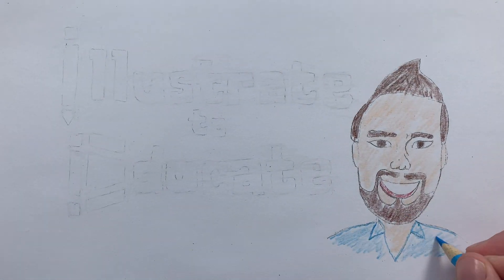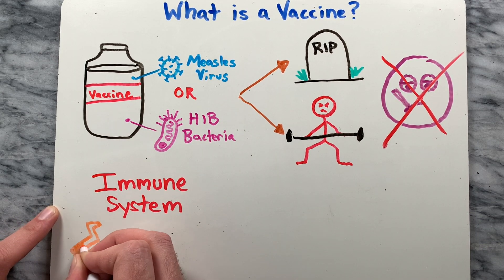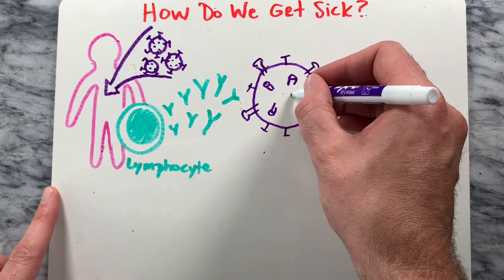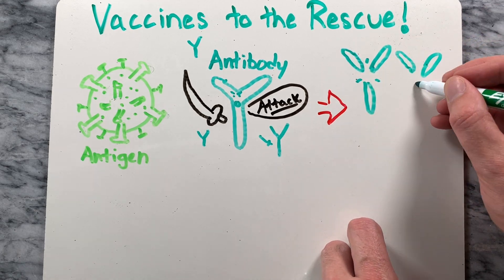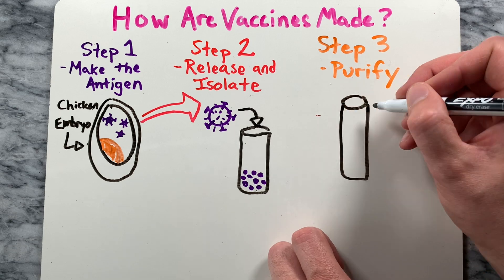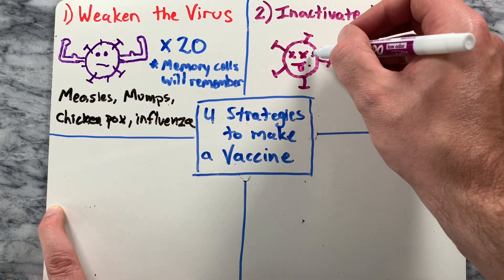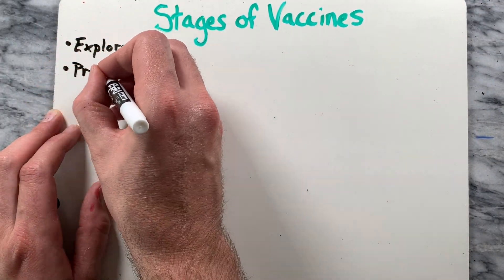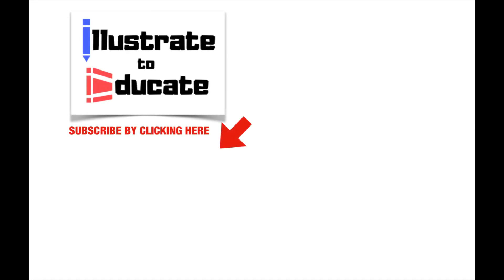Vaccines Explained | How Do Vaccines Work? | How Are Vaccines Made?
How Do Vaccines Work? | How Are Vaccines Made? | How long does it take to make a vaccine? In this new video, you'll learn everything you need to know about how vaccines work and how they are made. You'll see how vaccines are made of viruses and bacteria from the actual diseases that are designed to prevent. It will talk about how we get sick and how vaccines are designed to take advantage of our immune system to protect us. Next, you'll learn about a 5-step process in creating a vaccine and also the different strategies used to make a vaccine. Lastly, it covers the different stages that a vaccine must go through in order to be ready for the public for safe use.